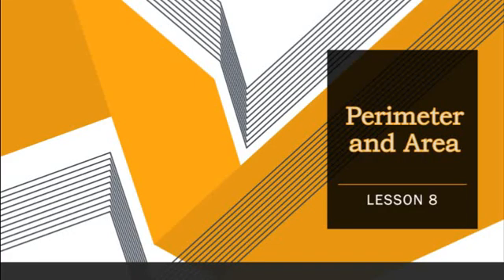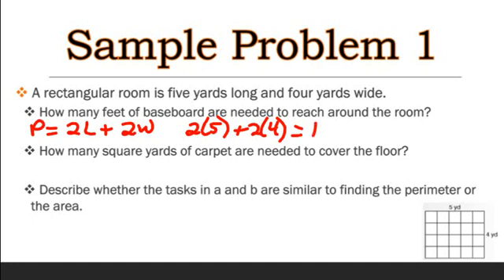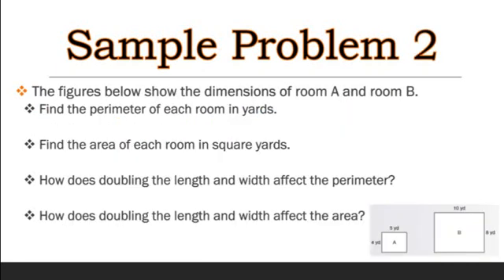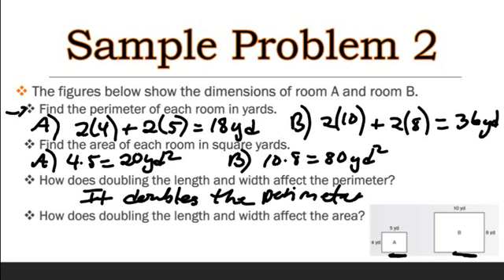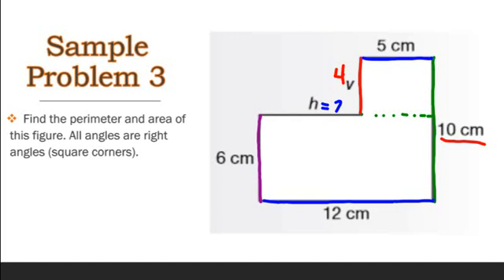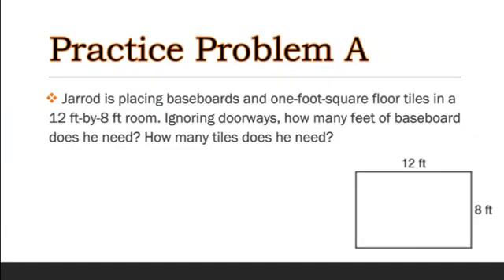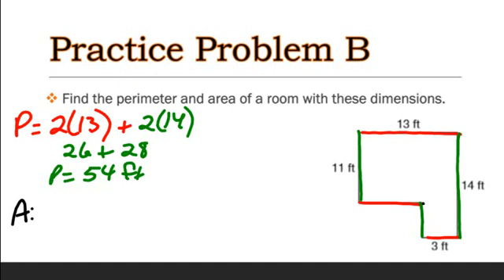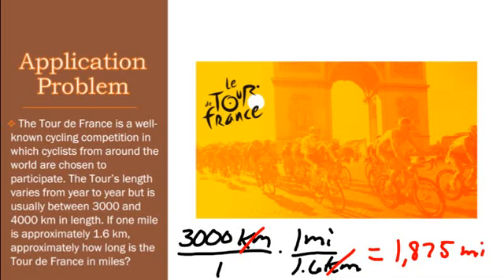Lesson 8 Perimeter and Area